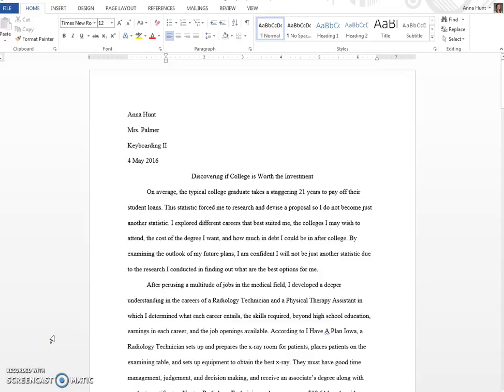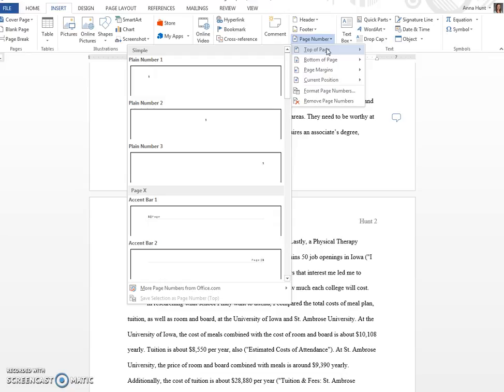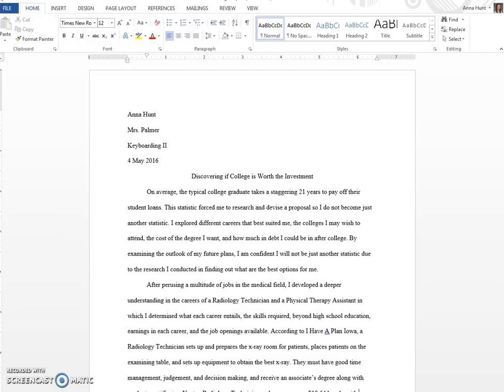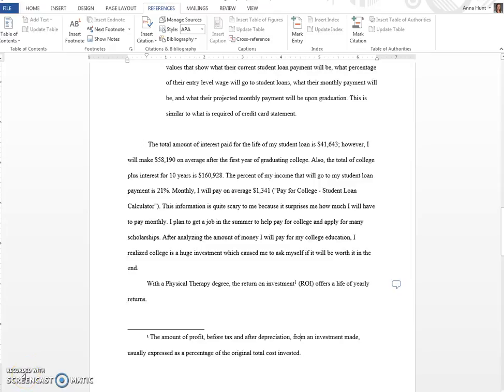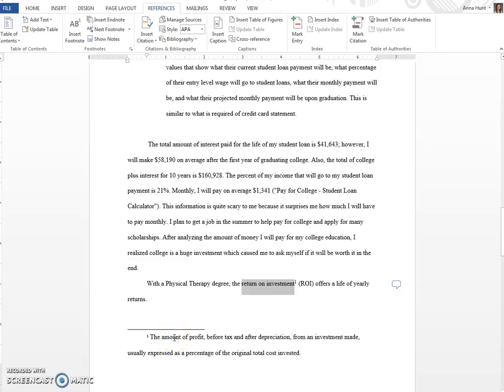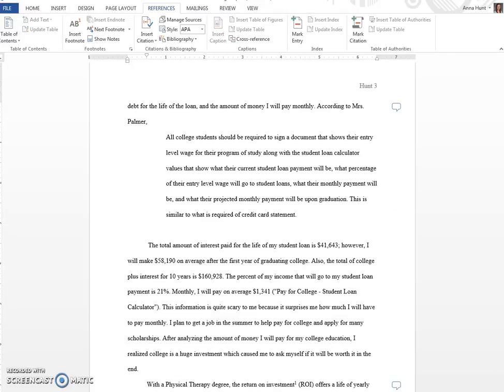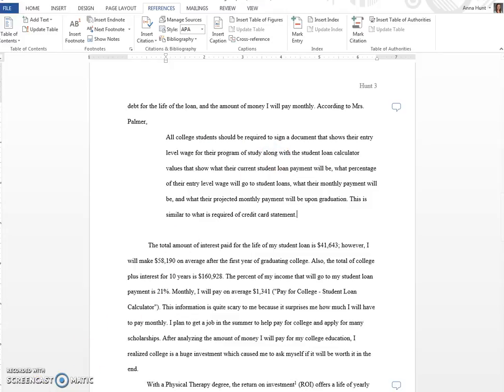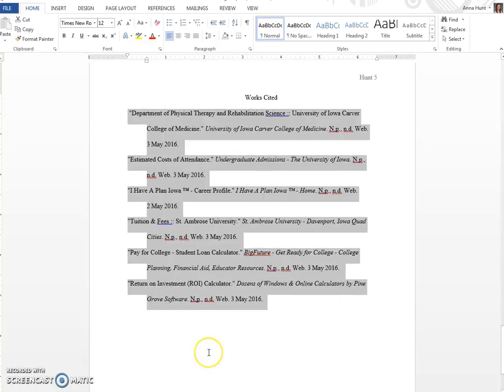Anna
Ms. Hunt explains MLA format: heading lines, page numbers, footnote, long quote, and Work Cited formatting